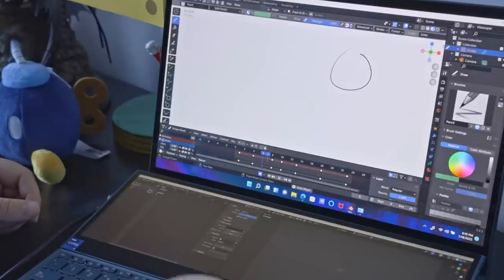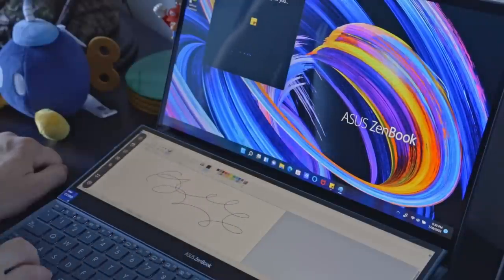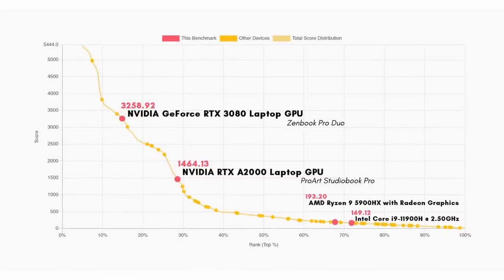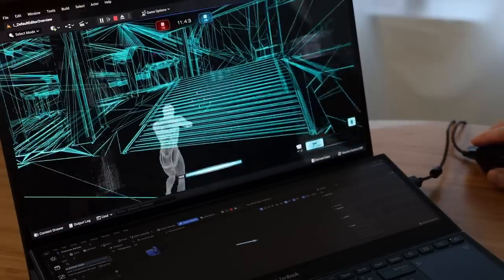2 Artist Laptops That May Level Up Your Workflow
ASUS sent me some creator laptops, and they're pretty wild! Let's review + compare them! :)

► ASUS Laptops:
Zenbook Pro Duo 15 OLED (UX582HS-XH99T)
ProArt Studiobook Pro 16 OLED (W5600Q2A-XS94)

Chapters:
0:00 - Laptops Overview
0:47 - Laptop vs Desktop
1:17 - NVIDIA Studio Laptops
1:41 - Zenbook Pro Duo 15 OLED
5:33 - ProArt Studiobook Pro 16 OLED
9:17 - Comparing the Two Laptops
10:38 - Thanks for Watching!

SEO Stuff: animation laptops, laptop for animation, best 3d laptop, best laptop for 3d, asus laptop review, zenbook pro duo, laptop with tablet, laptop with stylus, laptop for 2d animation, unreal engine laptop, blender laptop, maya laptop, rtx 3080 laptop, rtx laptop, nvidia 4090 laptop, laptops for artists, best mobile art computer, artist laptop, 3d laptop, can i use a laptop, for unreal, for maya, for blender, for animation, dual screen laptop, laptop with 2 screens, asus dial, which laptop is best for artists

Sync ID - MB01S5BY8V6ILWX